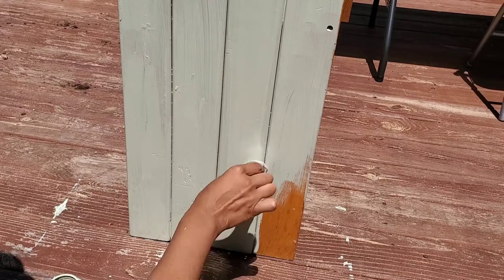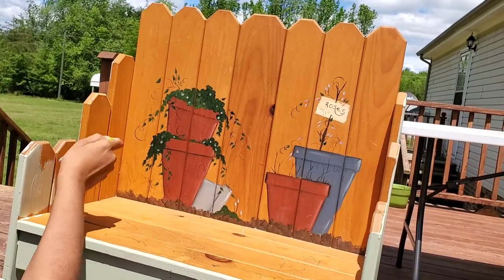Chalk Paint Furniture | Paint The Bench w/ Me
Let's continue this journey! Turing worn gifted cheap or free items into treasures!

We can do this!